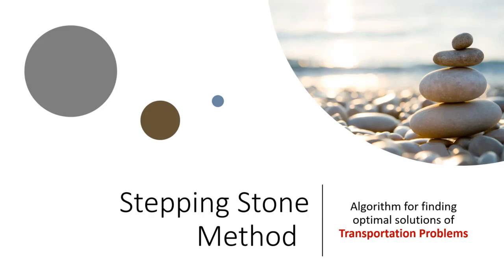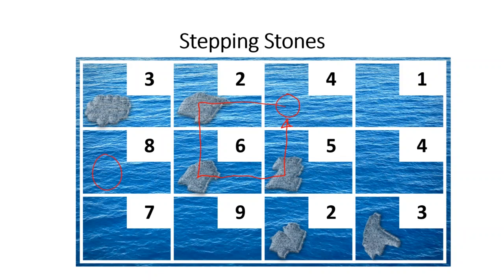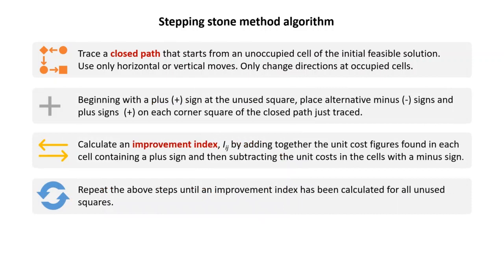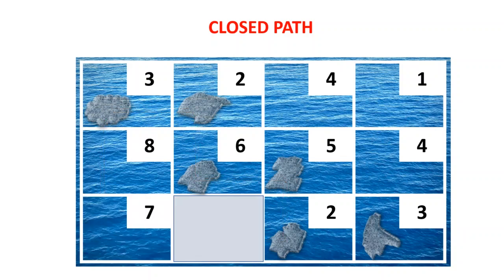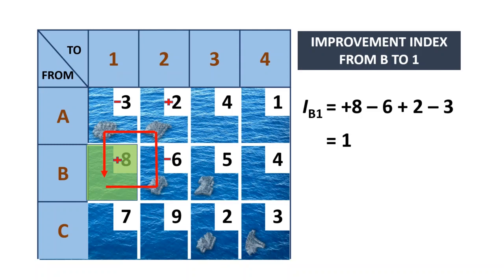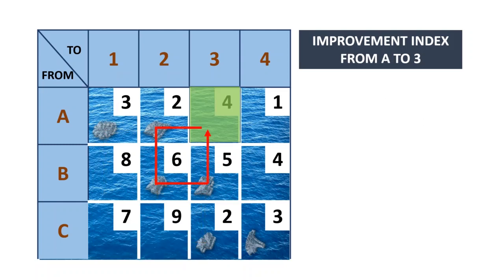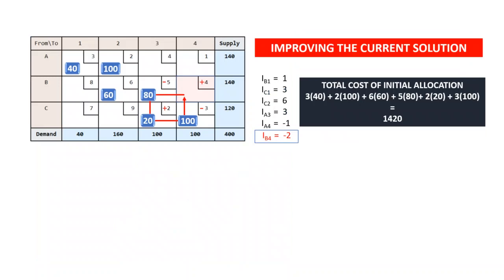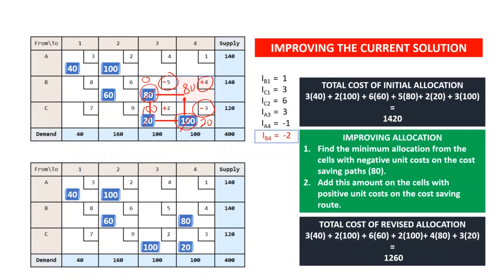Introduction to the Stepping Stone Method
The video gives an introduction to the Stepping Stone Method. The computation of the improvement indices is highlighted. The iterative step for improving the allocations based on cost-saving routes is also discussed.